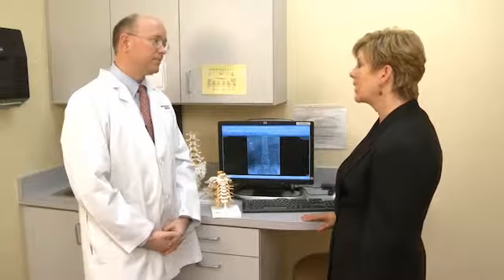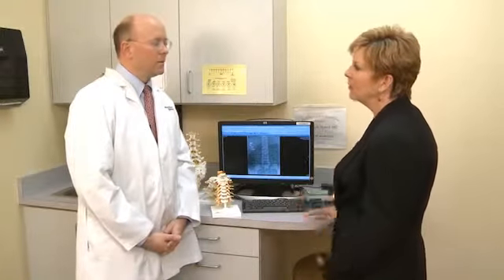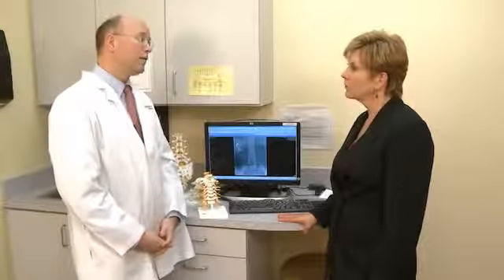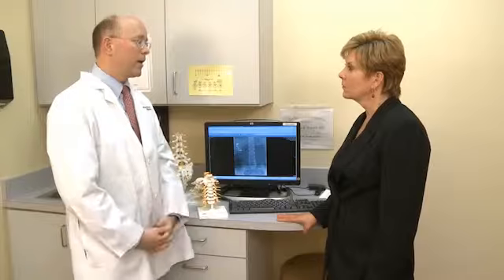Augusta Health Primary Care Spine Health 2013 Show